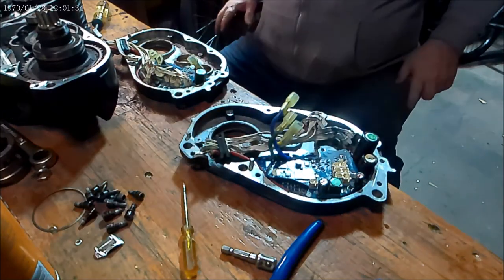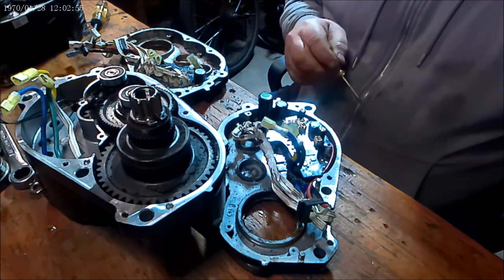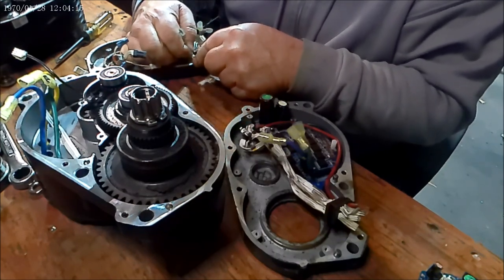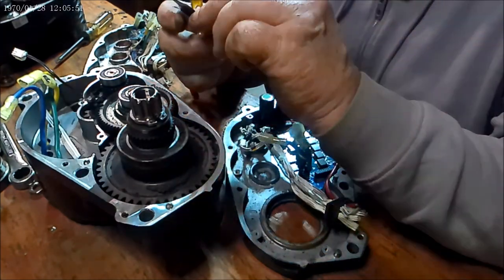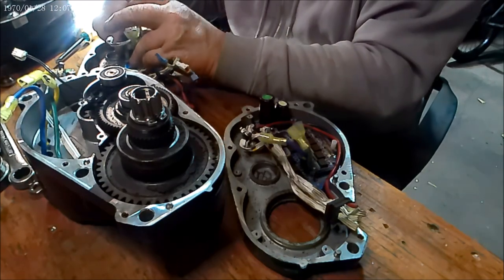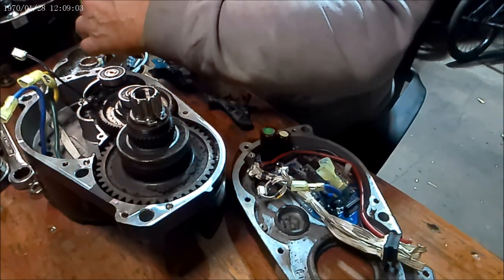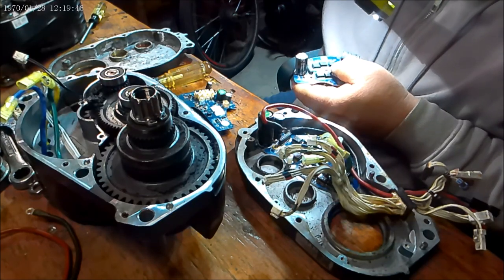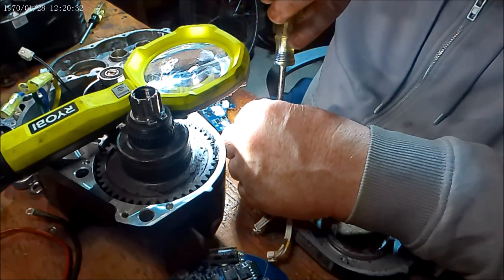Controller Break down & Differences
This is a learning video at which time I had learned the differences between the CANBUS and the UARTBUS physical controllers and there wire harness.